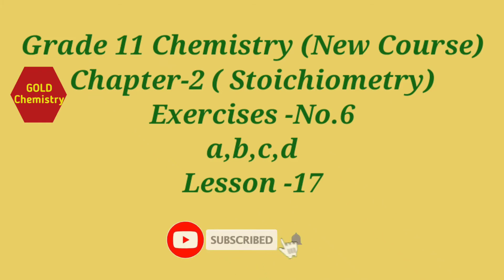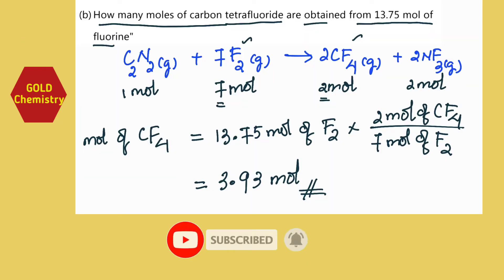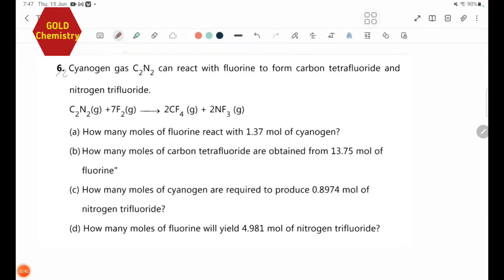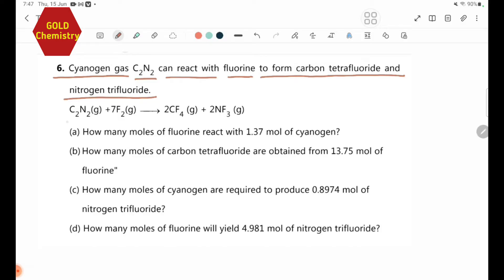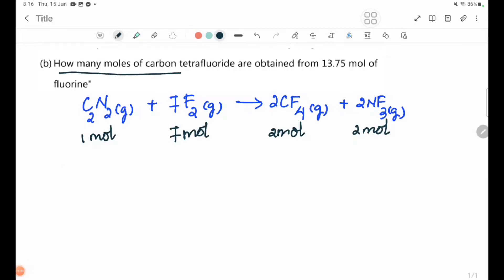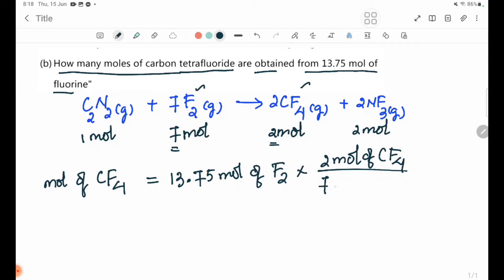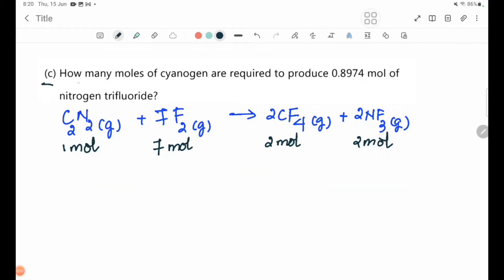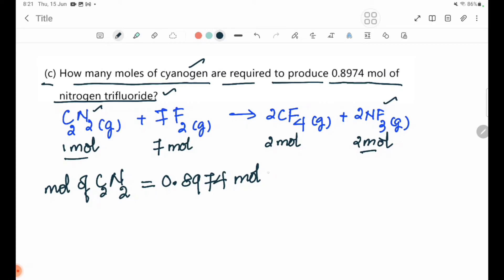Chemistry Grade 11New Course Chapter-2 Exercises No.6 Calculation